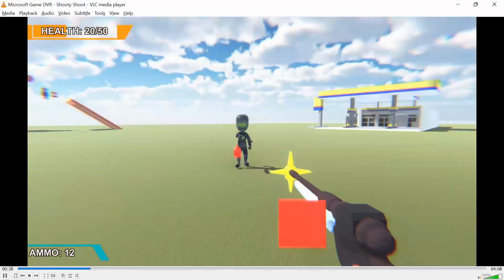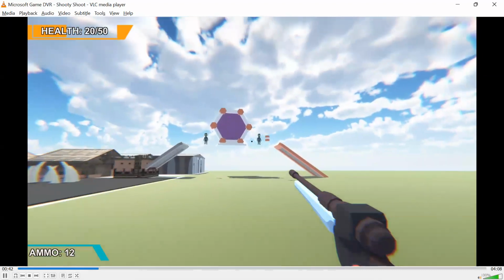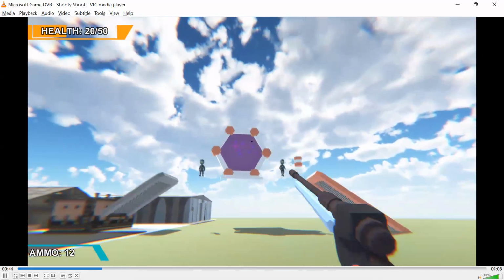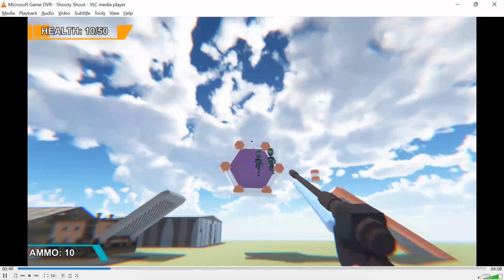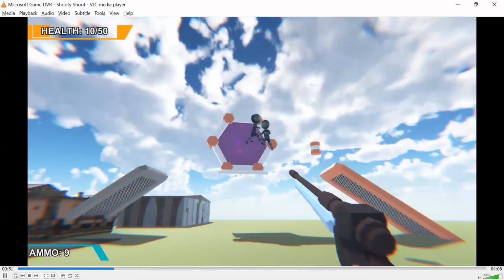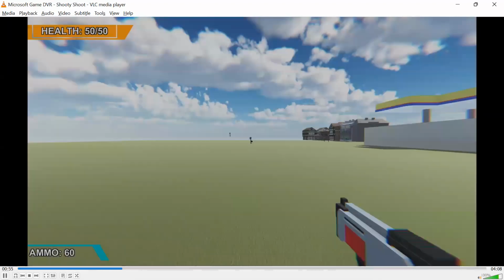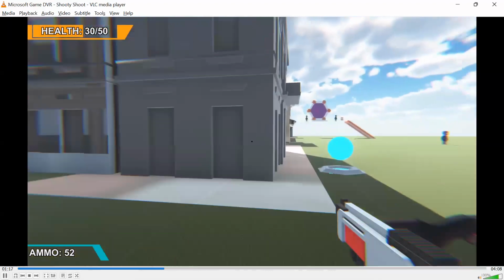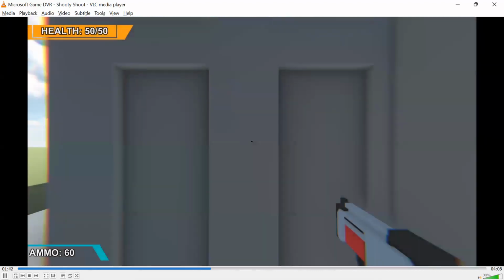Shooty Shoot: First Person Shooter in a Mall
Group Project, Semester: Spring 2022, COSC 729: Virtual Reality and its Applications.